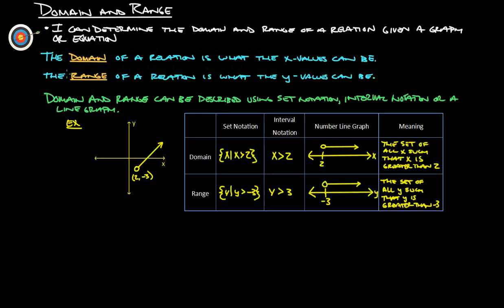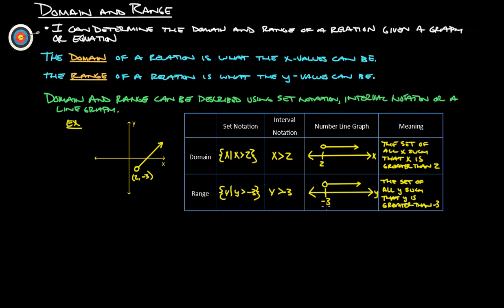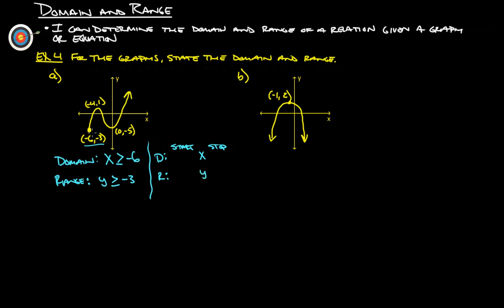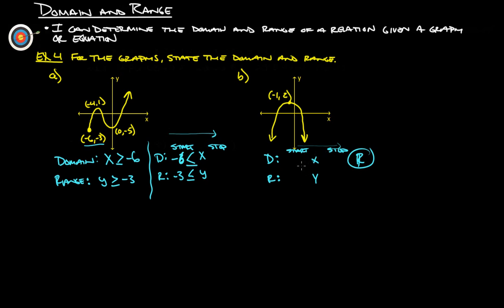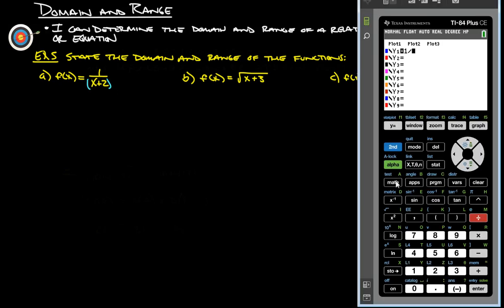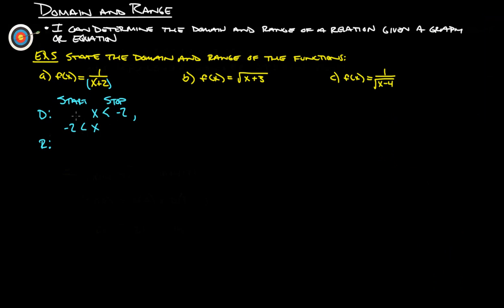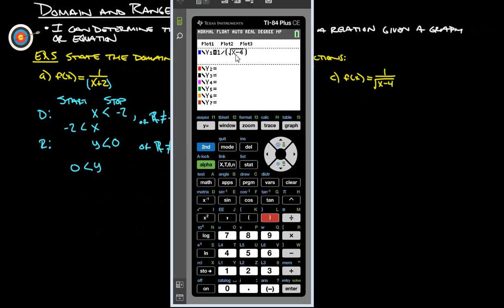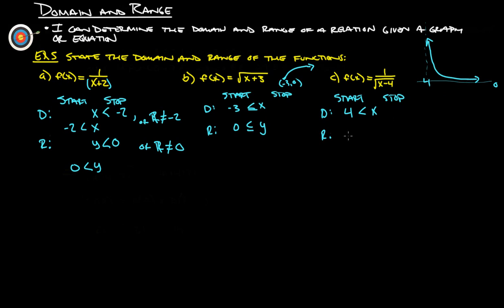3C Domain and Range